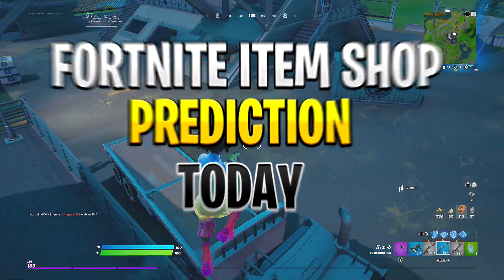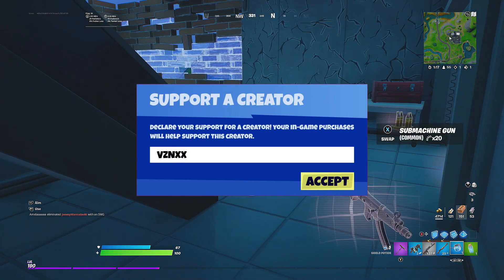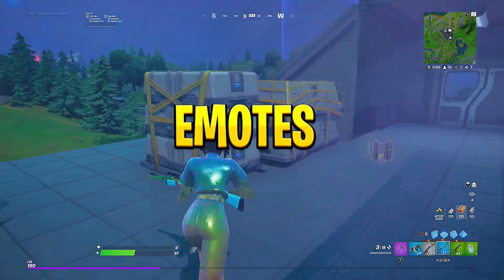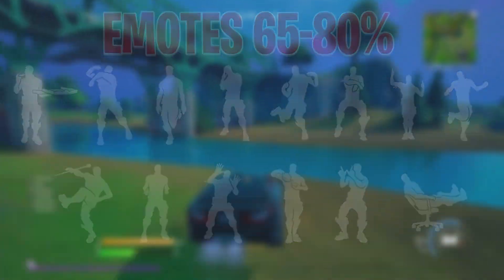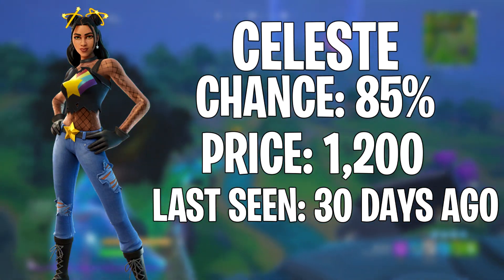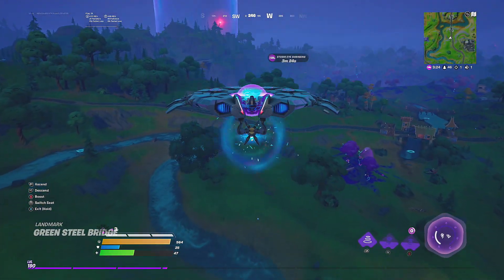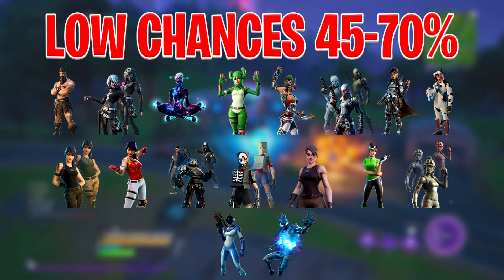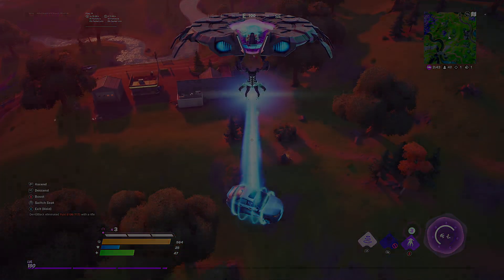August 12 Fortnite Item Shop Prediction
In this video I predict what COULD be in tonight's Item Shop of August 12 2021, a prediction means that SOME stuff I mention in this video COULD and also COULD NOT show up in the shop tonight it my prediction of what I believe that could show up 😃

- Vznxx - EpicPartner​​​​​​​​​​​​​​​​​​​​​​​​​​​​​​​​​​​​​​​​​​​​​​​​​​​​​​​​​​​​​​​​​​​​​​​​​​​​​​​​​​​​​​​​​​​​​​​​